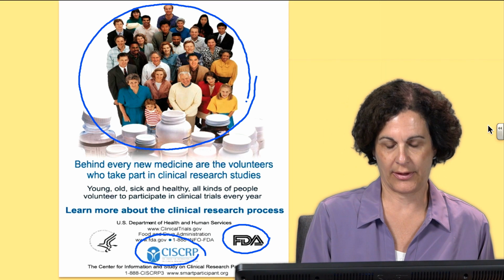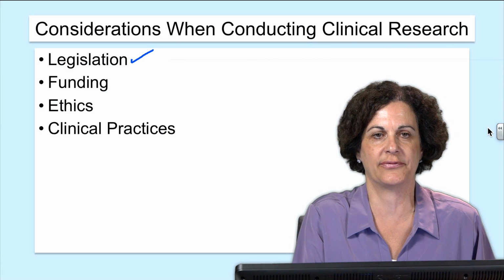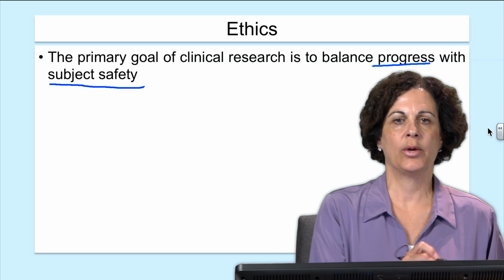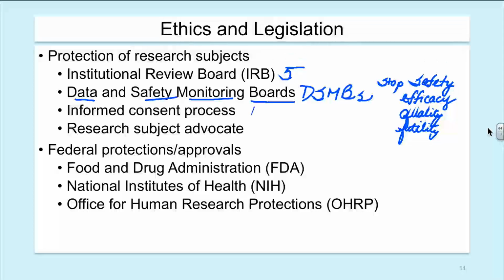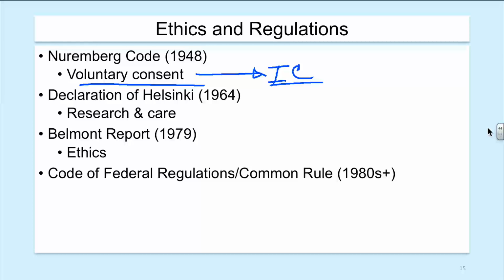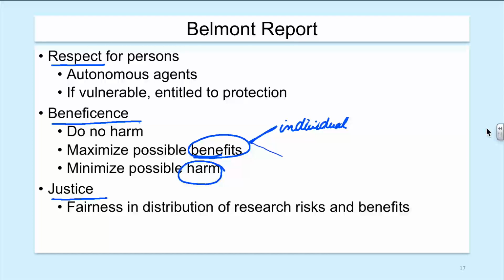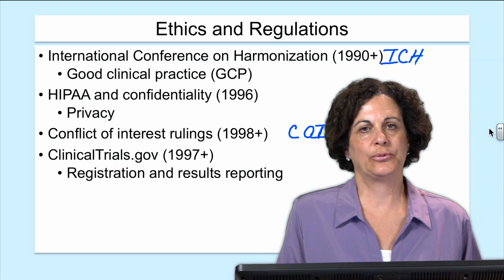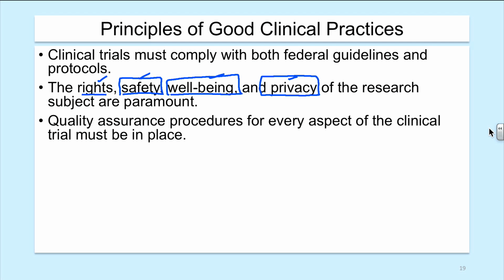PS121 Week 6 - Shaker Irwin MOD 1 Clinical Research Considerations and Definitions